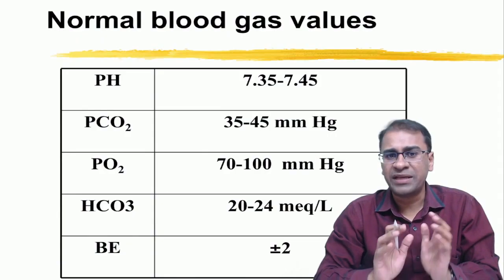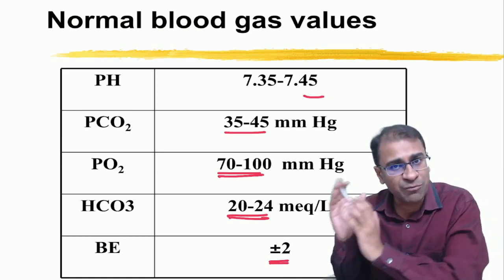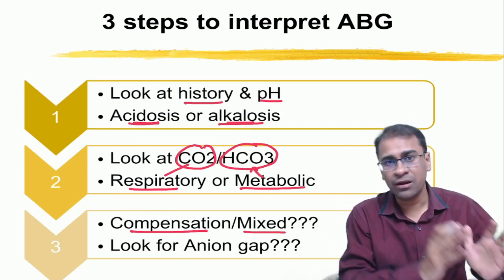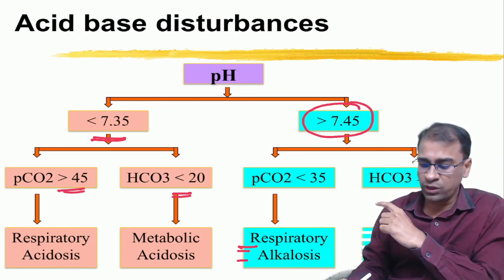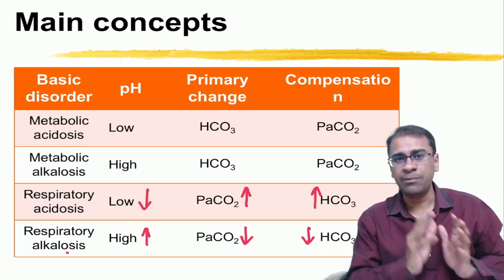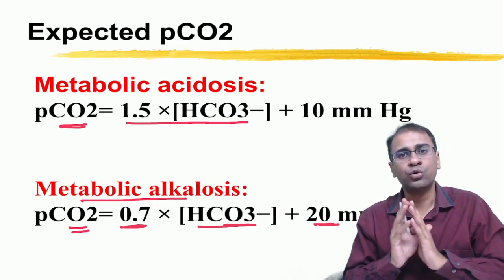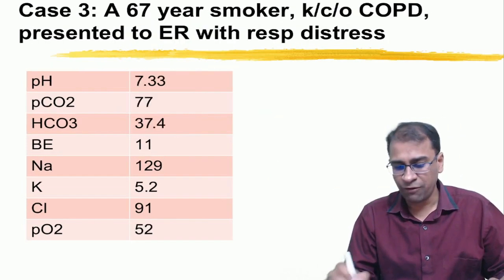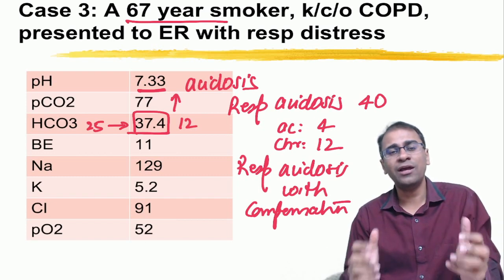How to interpret Arterial Blood Gas (ABG) reports : Master in 10 Mins: One shot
In this video, I have discussed about Uncompensated and compensated (partial or full) arterial blood gas ABG interpretation. This video will demonstrate how to solve partially vs. fully compensated and uncompensated ABGs practice problems, along with low and high Anion gap acidosis.